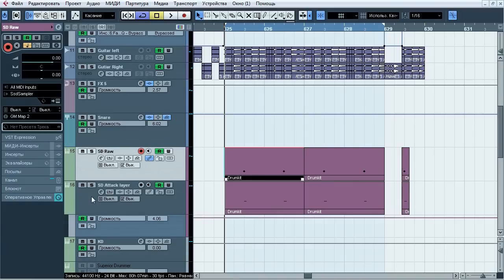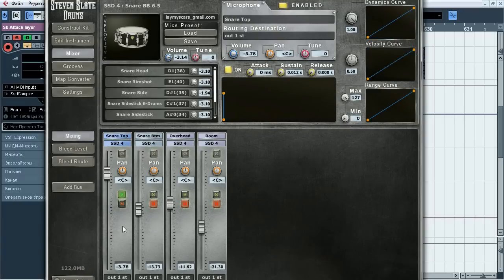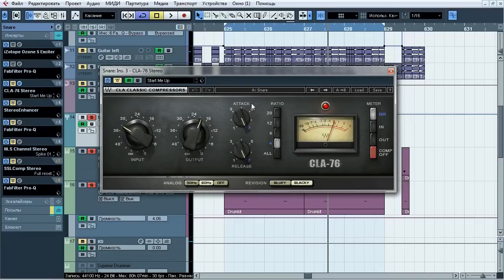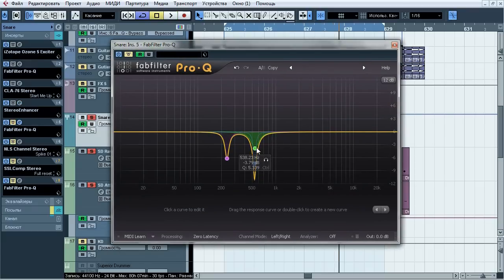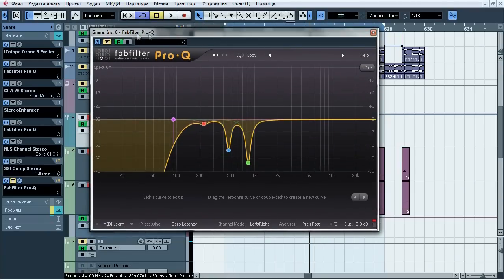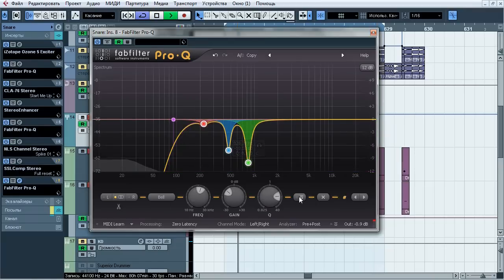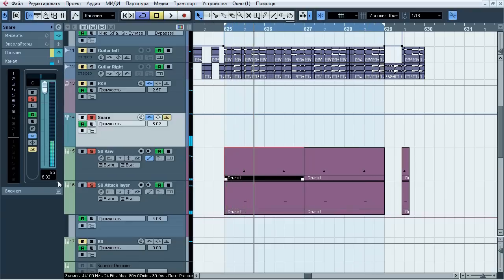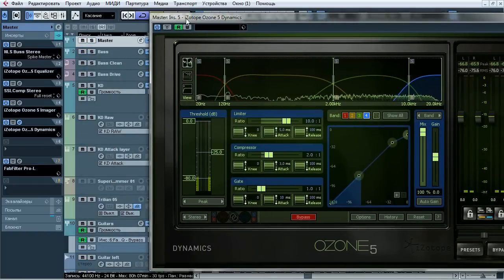Mixing Fat Metal Snare (SSD4 BB 6.5)